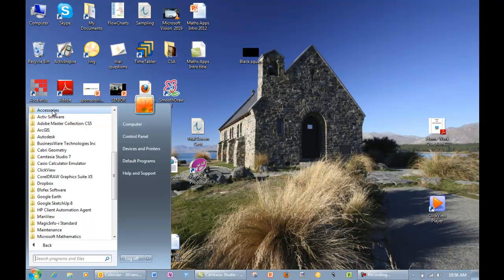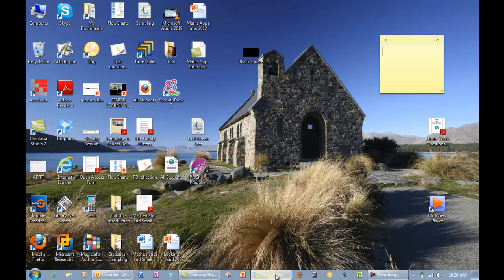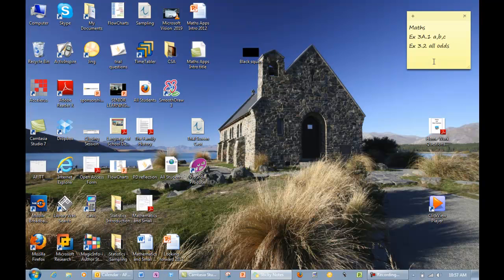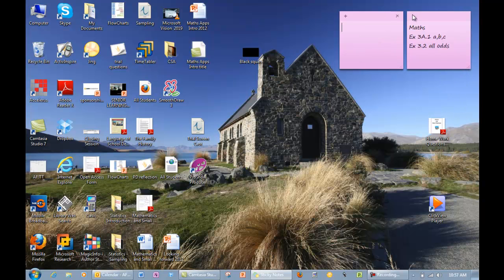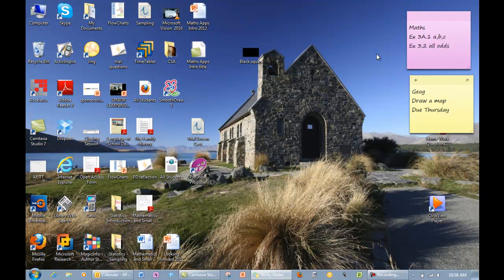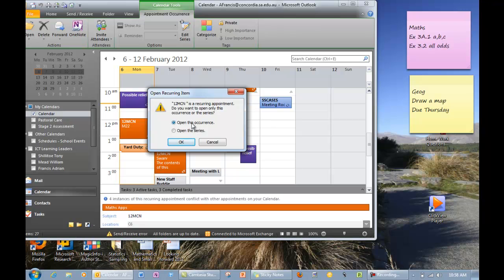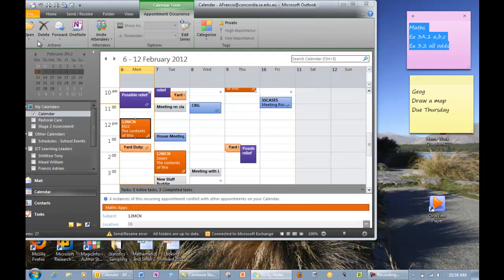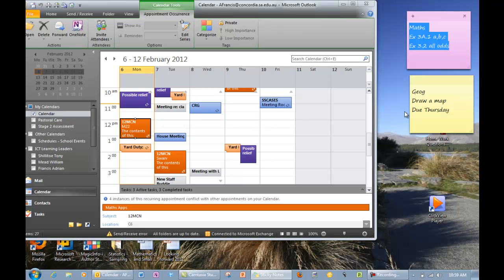How to Use Sticky Notes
Short screencast on using sticky notes in windows